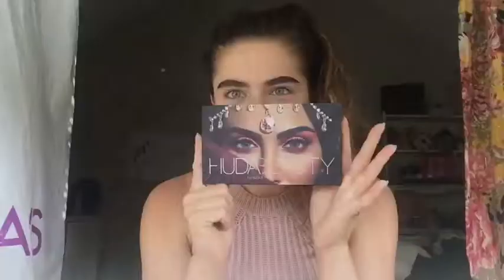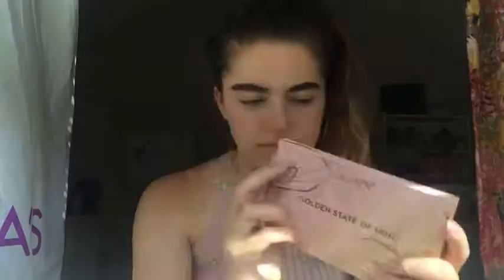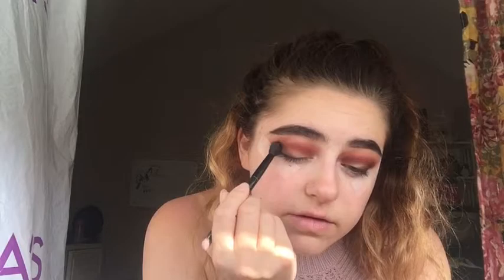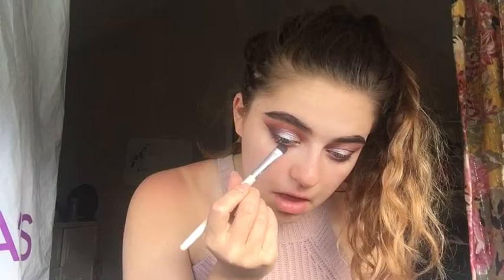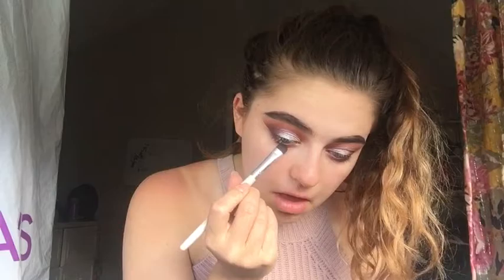EXTRA MAKEUP TUTORIAL// PROM 2018